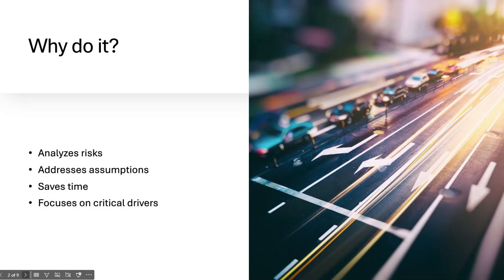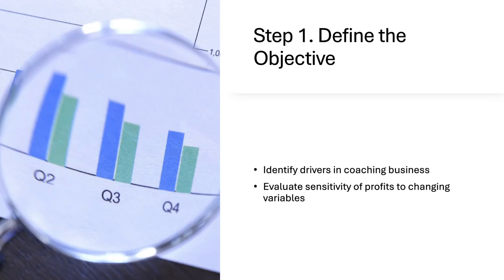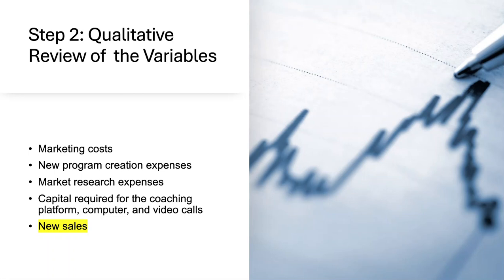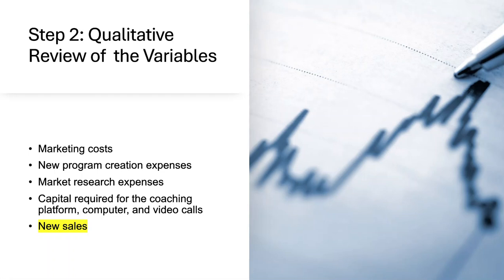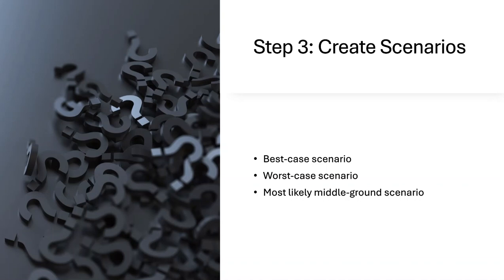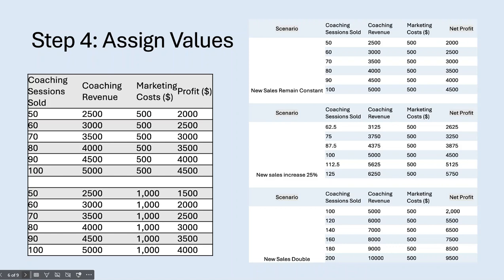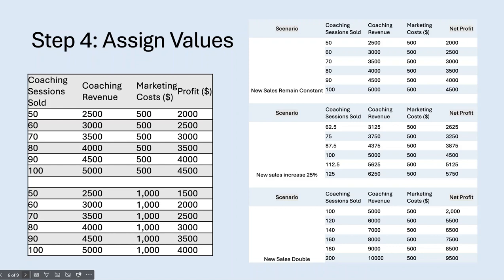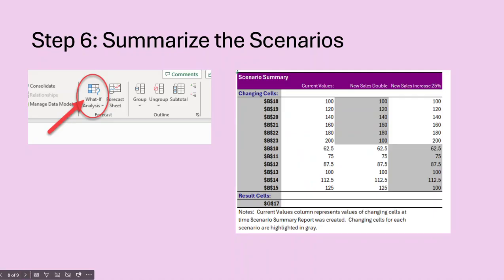BUSN604, Bethanie Hansen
Sensitivity Analysis presentation